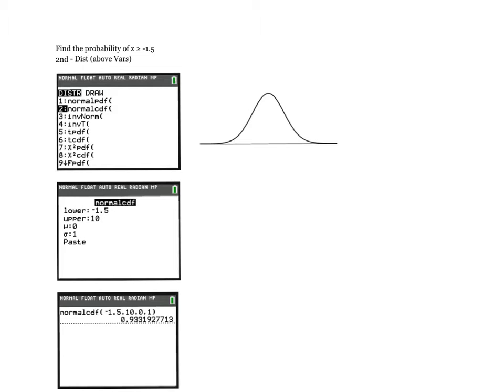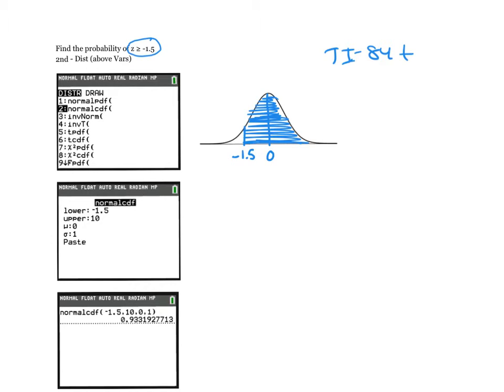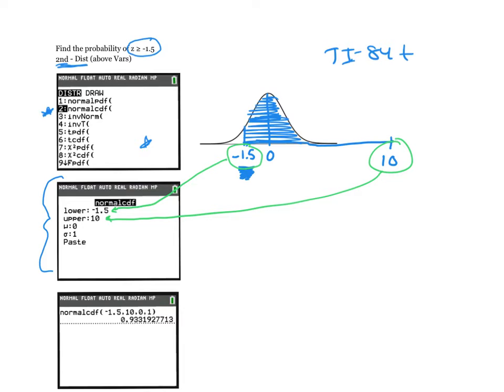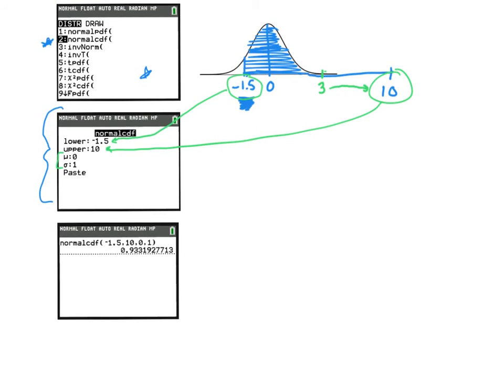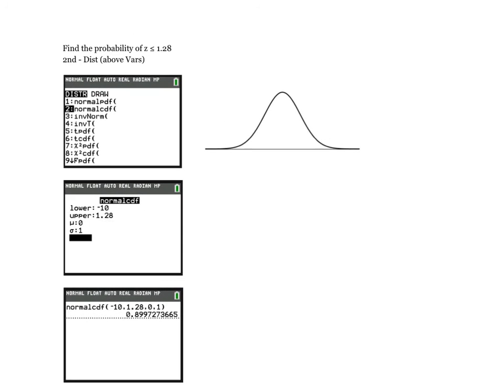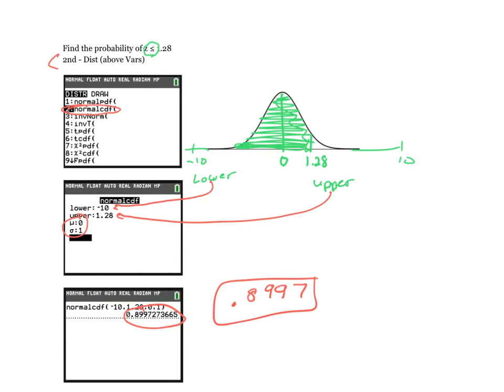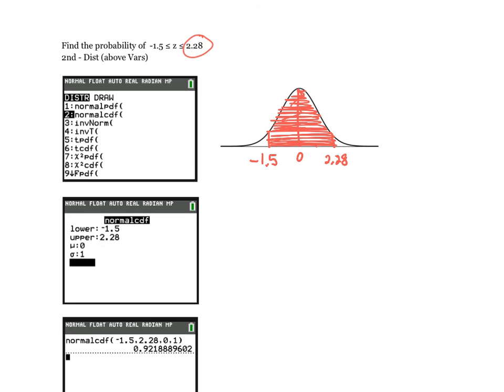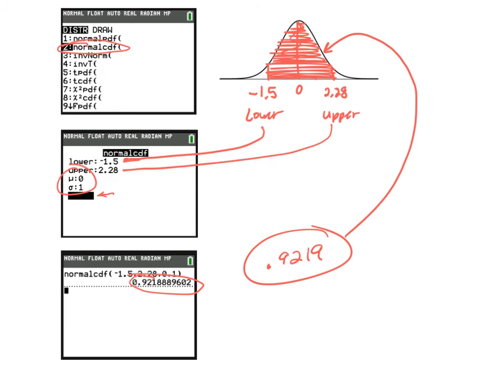Ti-84 Calc ZScore